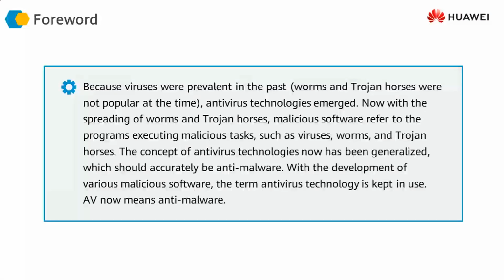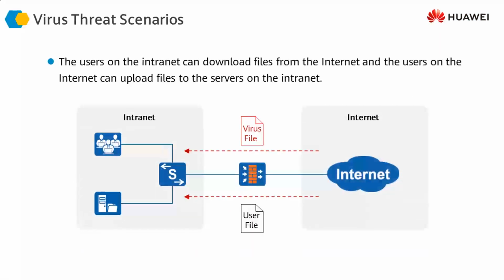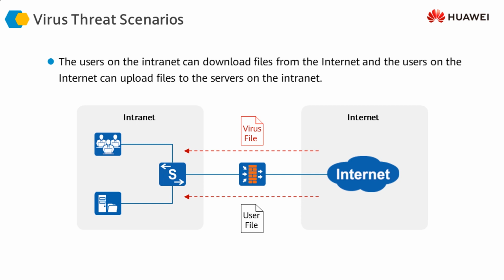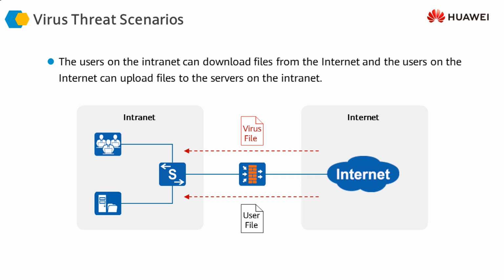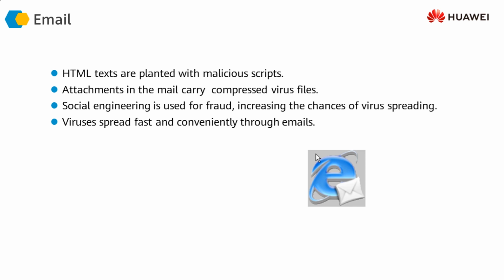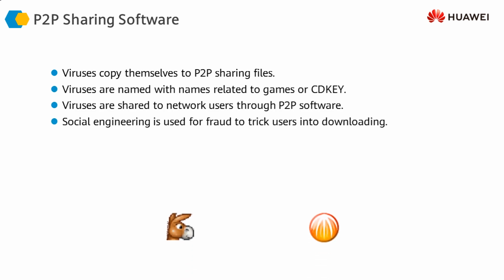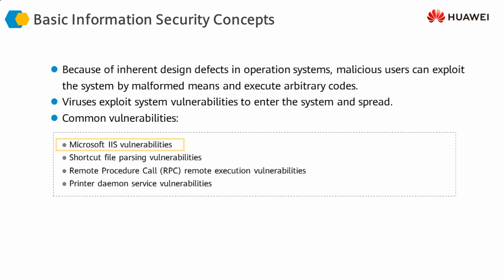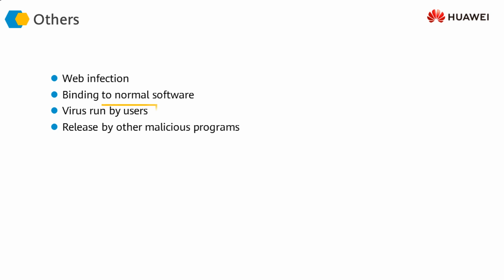62 Computer Virus Overview | Antivirus Technologies